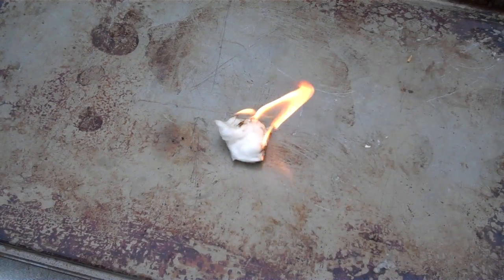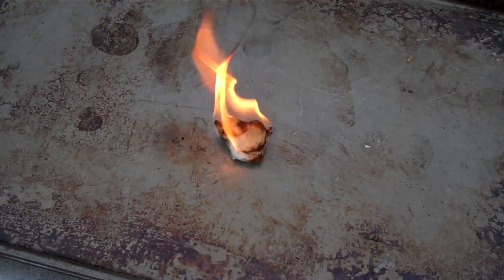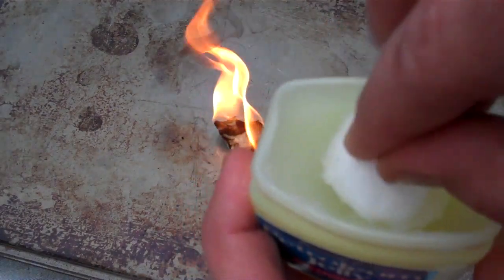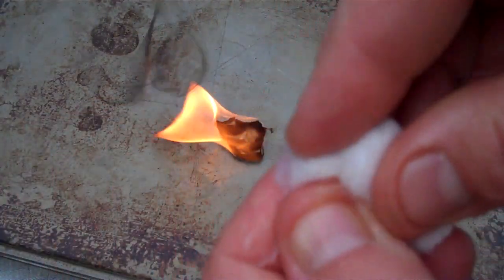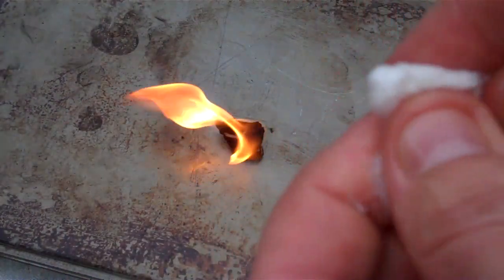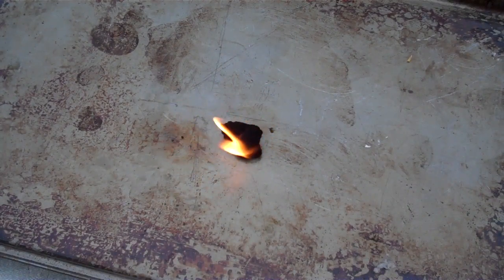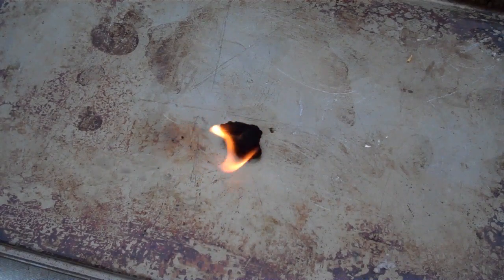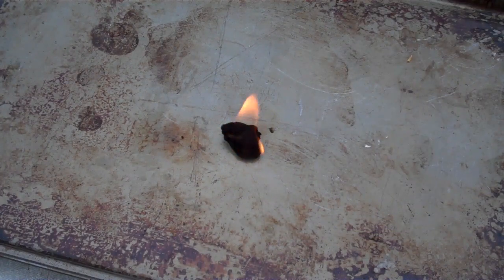Cotton Ball Fire Starter Petroleum Jelly - L2Survive with Thatnub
Today I will be showing you how to make a quick and easy fire starter using petroleum jelly and some cotton balls.

Cotton Balls
Petroleum Jelly
A lighter
Fire extinguisher just in case

Dunk the cotton balls in the petroleum jelly and work it into the cotton ball then light it.  Should stay lit for about two or three min.

Well, there you have it.  Just tell yourself, "If Thatnub can do this then so can I."  I hope you enjoyed this video.